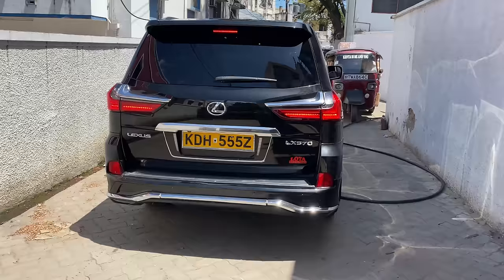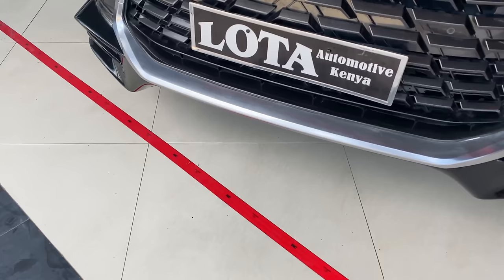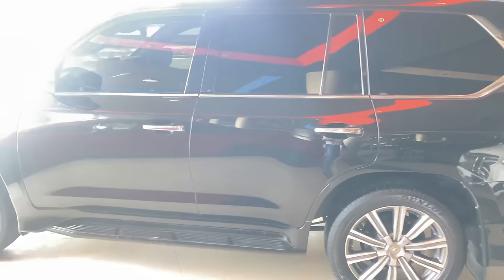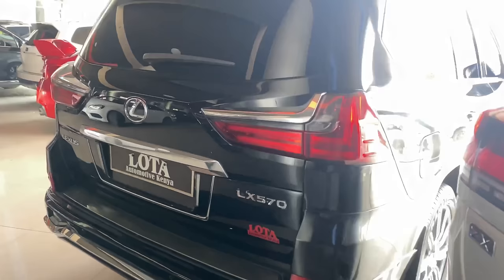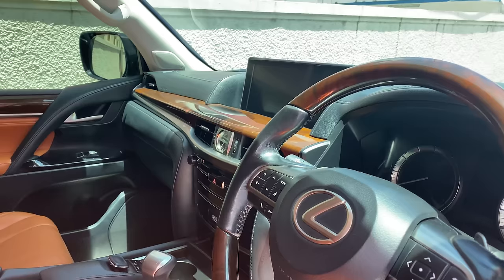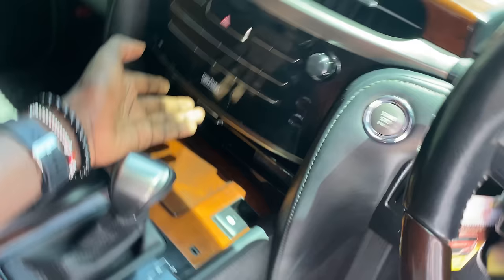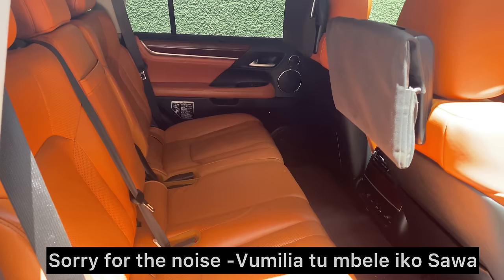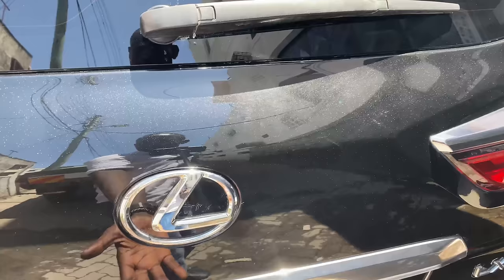The Presidents car//Why President William Ruto Loves this car//Cost of owning one |4K VIDEO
The Presidents car//Why   President  William Ruto Uses this car//Cost of owning one |4K VIDEO